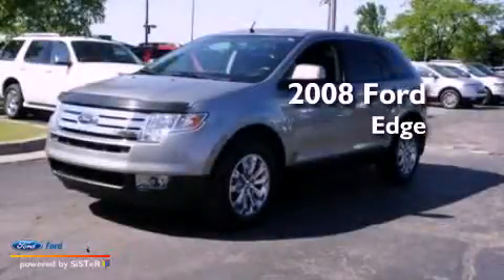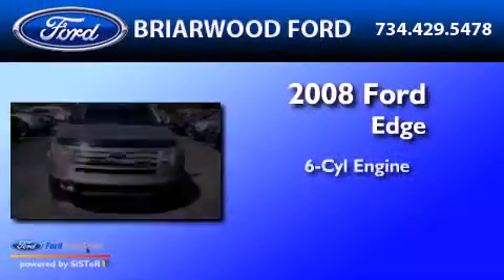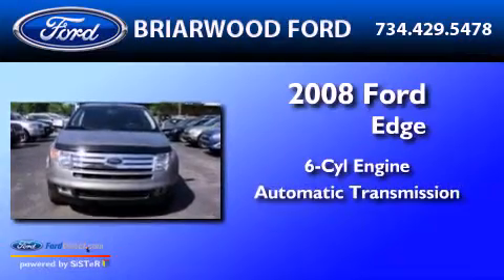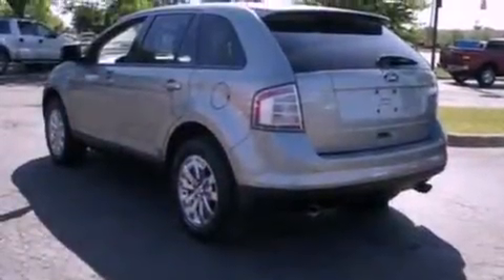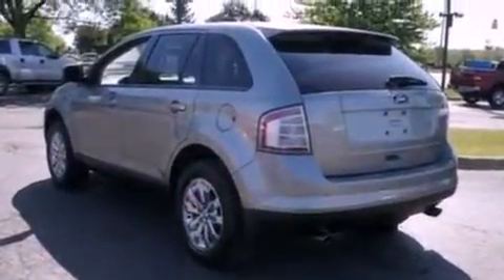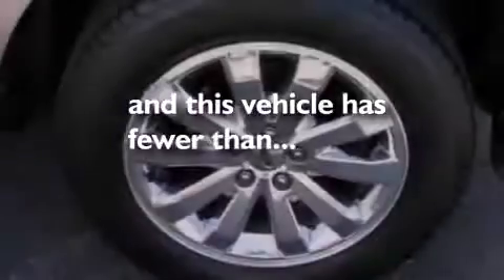Preowned 2008 FORD EDGE Saline MI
Year : 2008
 Make : FORD
 Model : EDGE
 Engine : 3.5L V6 24V MPFI DOHC
 Trans . : 6-SPEED AUTOMATIC

 Miles : 58,471

 Stock : U4417